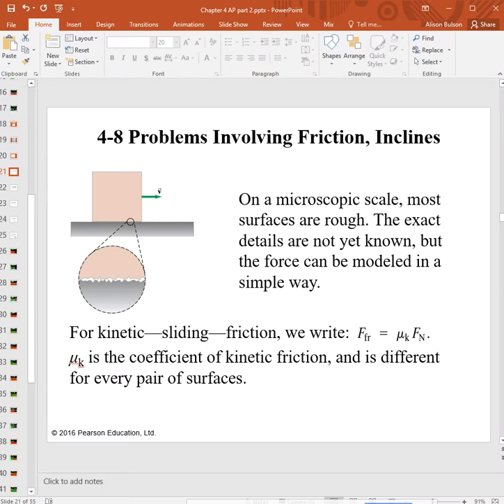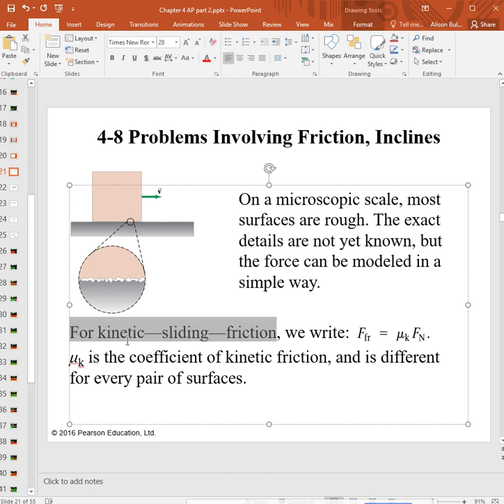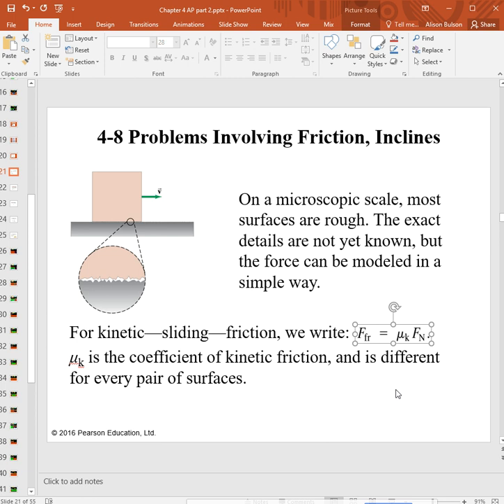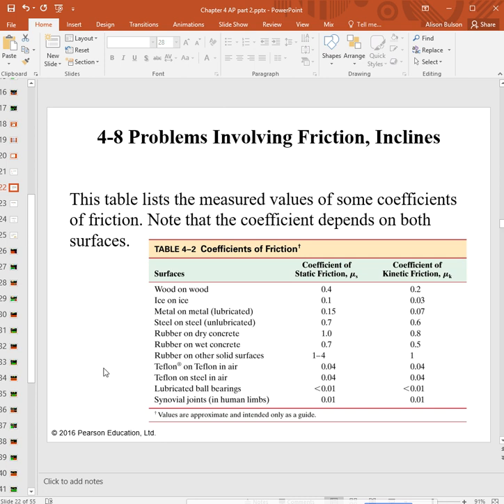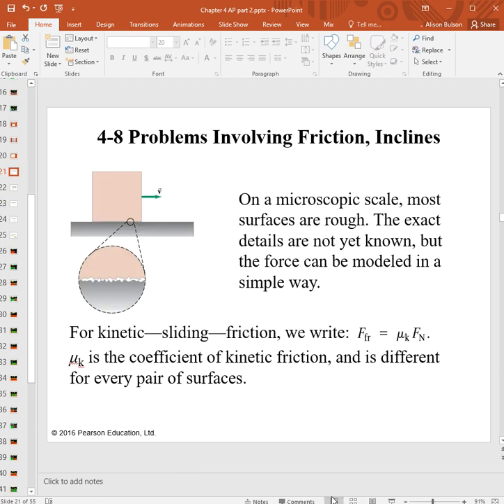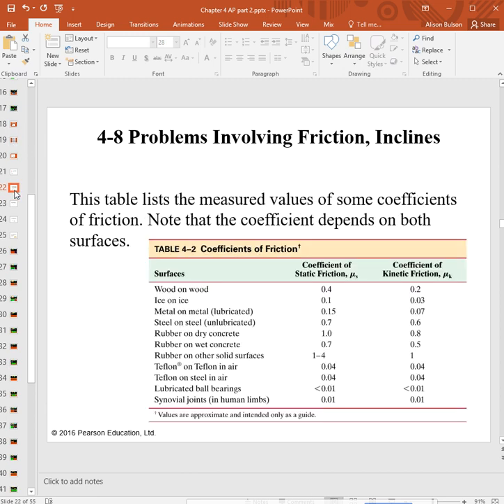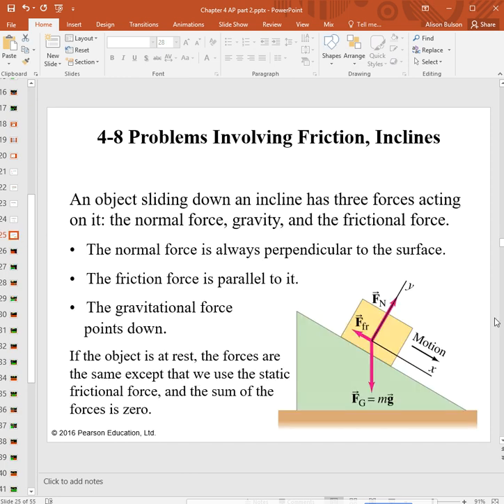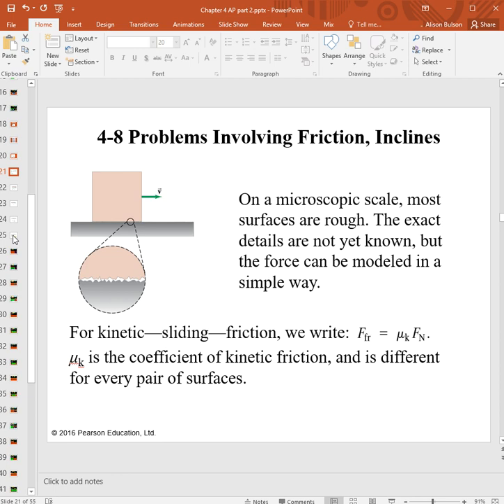Newton's laws lecture 2 d